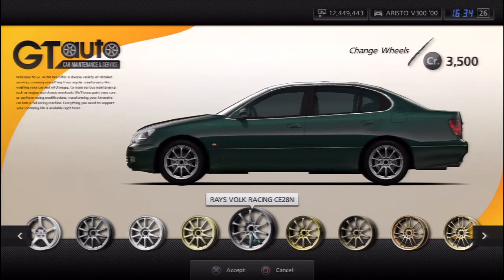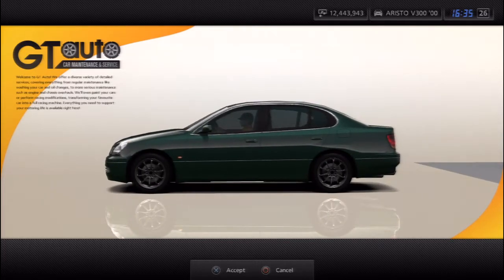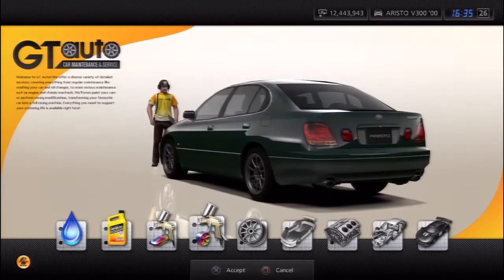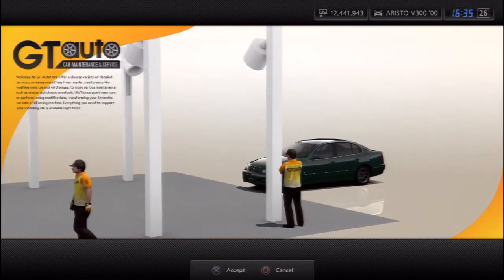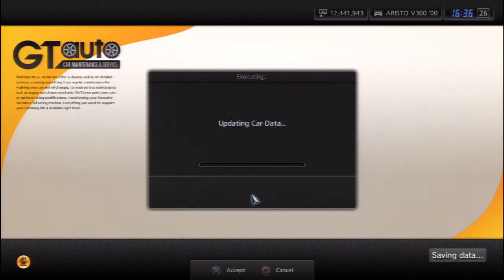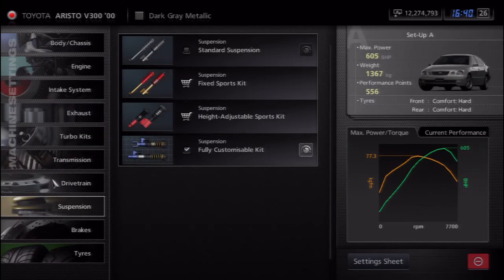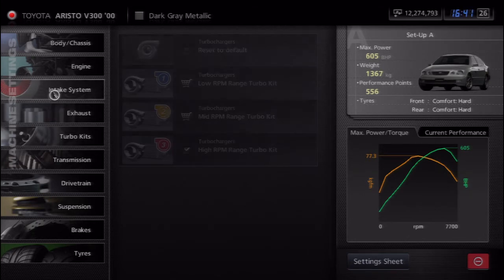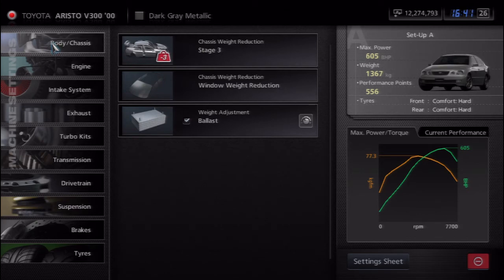GT5 | PROJECT DRIFTING EP33 | Toyota Aristo